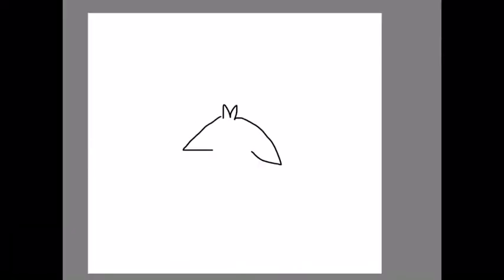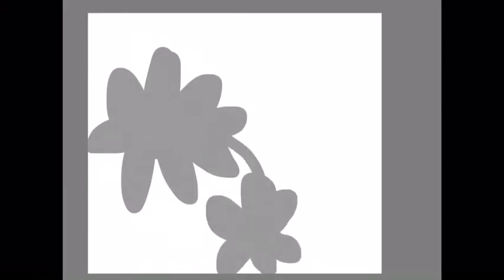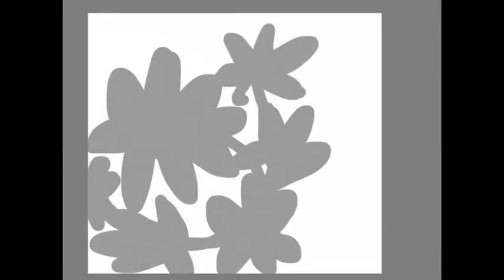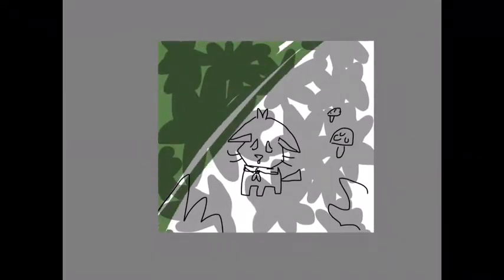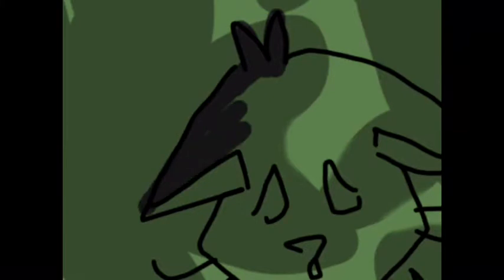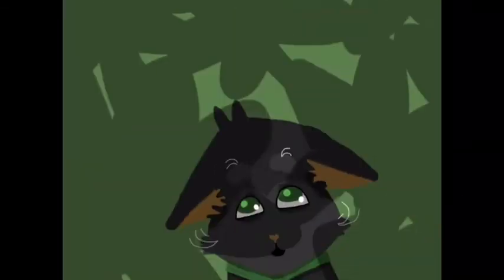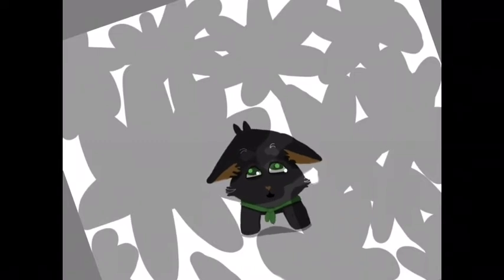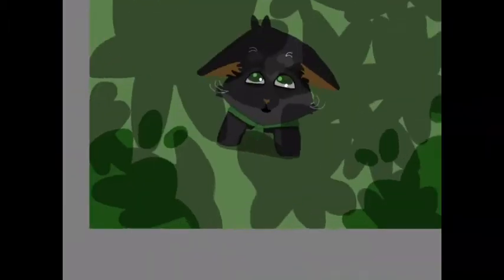Lost in Sarepia Forest - Speedpaint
Another speedpaint! This episode: lost kitty in the woods (my main pet on animal jam)